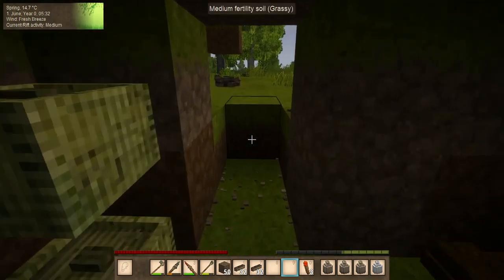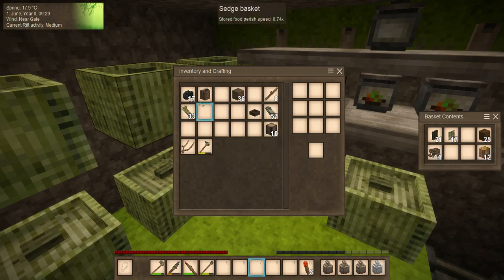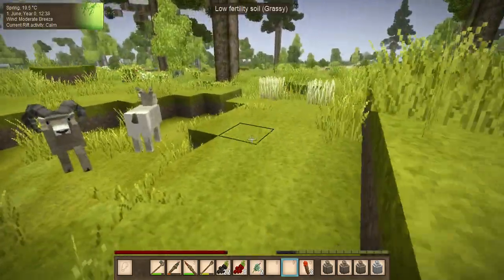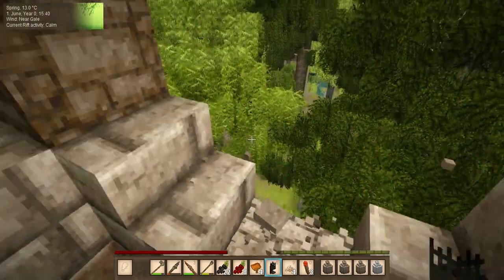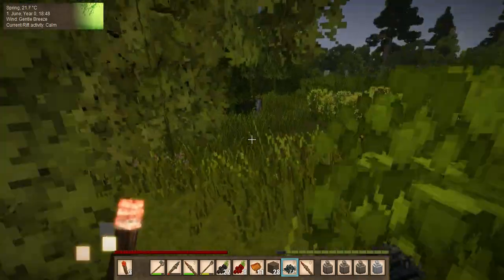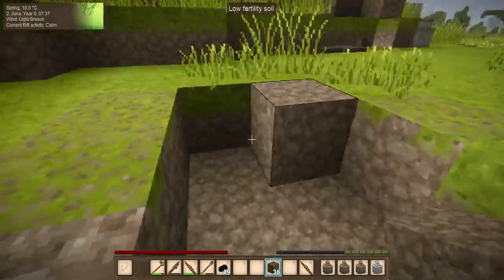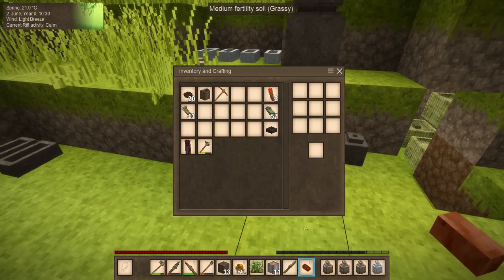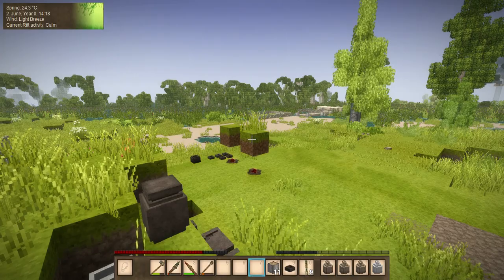Vintage Story Modded, Ep 07 Terra Preta and Traders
Sorry to have to end like this...